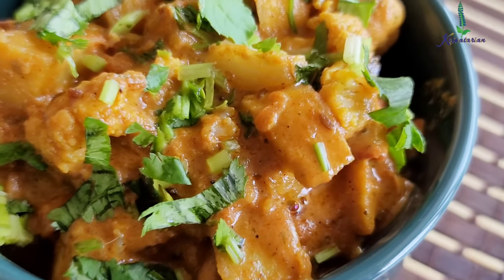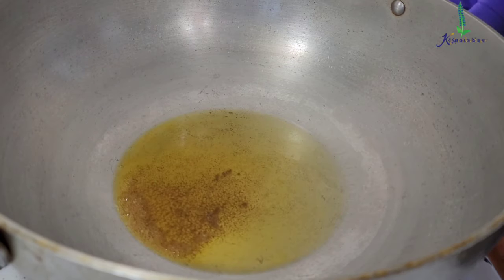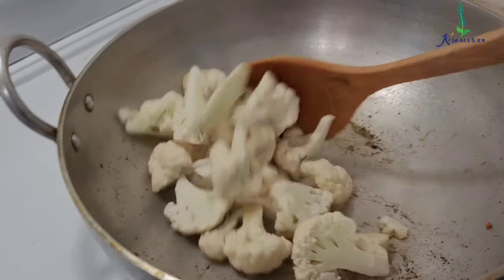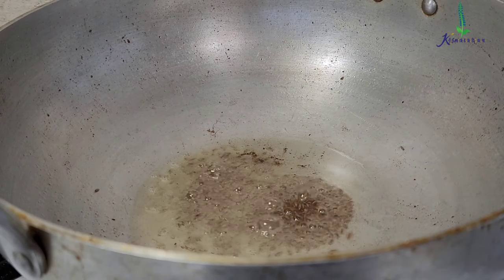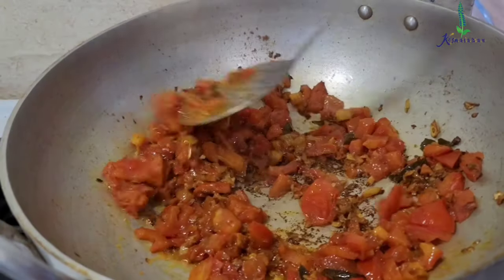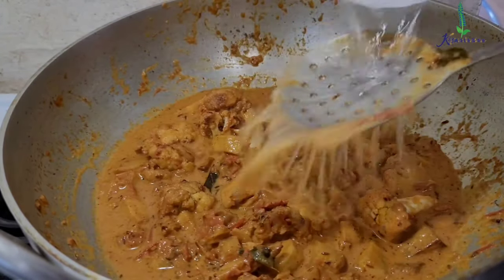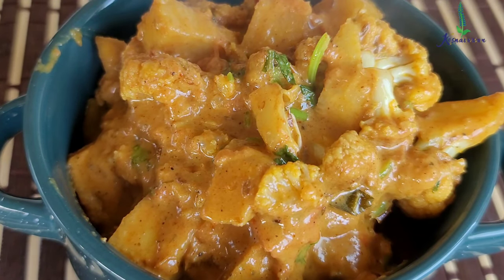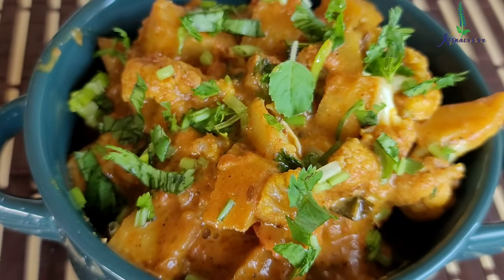Creamy Cauliflower Sabji | Aloo Gobi | Janmashtami Bhog Recipes | Restaurant Style | Krsnatarian.com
Hare Krsna, try this combination of creamy aloo gobi sabji on Janmashtami made with a blend of spices , perfect restaurant style version cooked with love.

Ingredients :
1 medium size cauliflower
2 medium size potatoes cube cut
4 medium size tomatoes
1/2 tsp asafetida
3 tbsps mustard oil
2 tbsps sunflower oil
2 tsps cumin seeds
few curry leaves
2 tsps coriander cumin seed powder
1 tsp black pepper powder
1 tsp ginger powder
1 cup chopped cabbage
1 tsp turmeric powder
1 tsp garam masala powder
2 tbsps deggi mirch powder
1/2 cup whipping cream
1 tsp dry fenugreek leaves
1 cup chopped cilantro
2.5 tsps of salt

Get now the Krsnatarian Recipe book with more than 340 recipes and ample of colorful images :

Title: Creamy Cauliflower Sabji | Aloo Gobi | Janmashtami Bhog Recipes

✅  About Krsnatarian:

In the ancient tradition of Bhakti Yoga food that is offered with love to God, who is known as Kṛṣṇa The All Attractive, is accepted by Him and it becomes non-different than Him being purified from subtle and karmic reactions. This foodstuff is good for one’s physical and spiritual well being.

These recipes are universal and anyone can benefit from them. This website will help you create simple and exotic meals to treat your near and dear ones.
This page will help you with Pure vegetarian (no onion, no garlic), dairy and non dairy options, different kinds of cuisines, easy to prepare, creative food recipes.